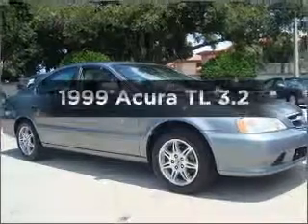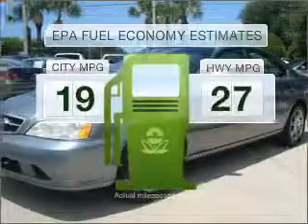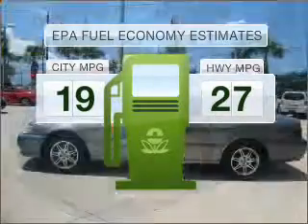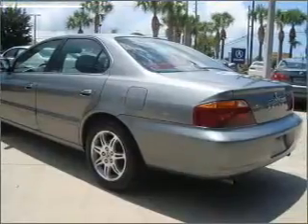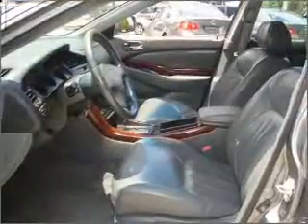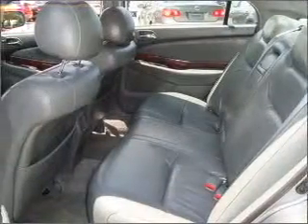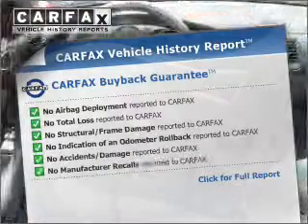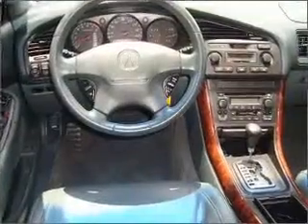1999 Acura TL - Clearwater FL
Year: 1999
Make: Acura
Model: TL
Trim: 3.2
Engine: 3.2 liter 6 cylinder 24 valve
Transmission: 4-Speed Automatic
Color: Gray
Mileage: 88428
Address:
18911 US. 19 N.